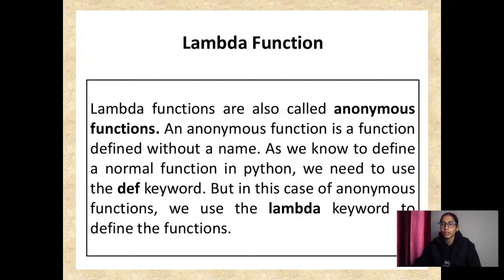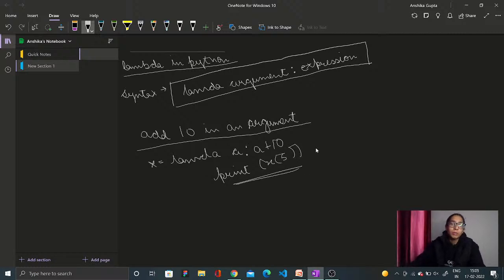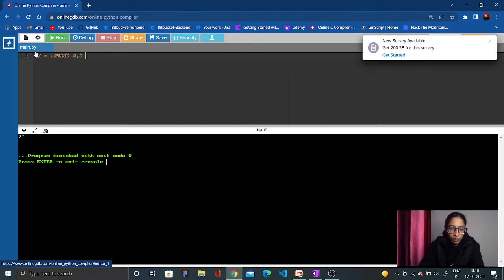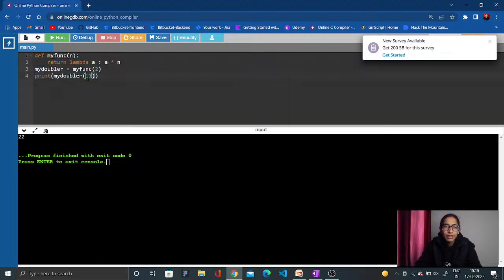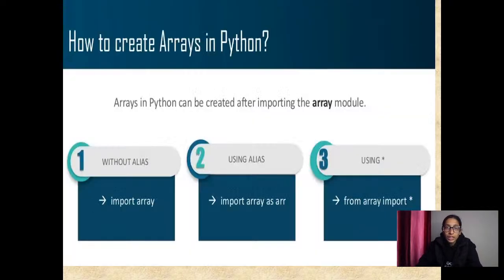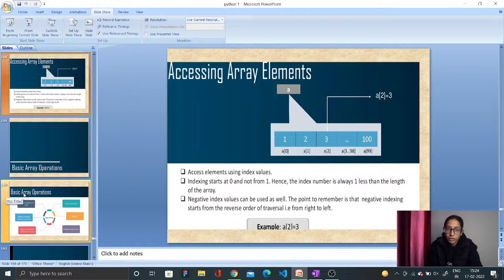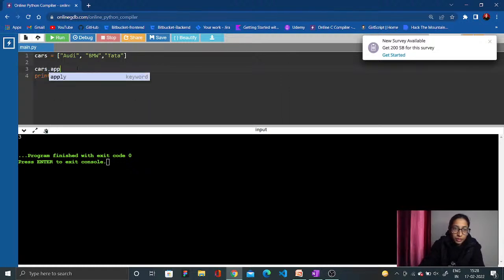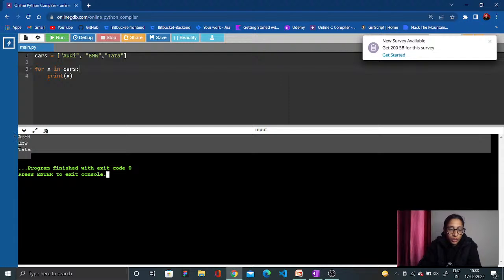Classes and objects in Python | Anshika Gupta | GeeksForGeeks Python